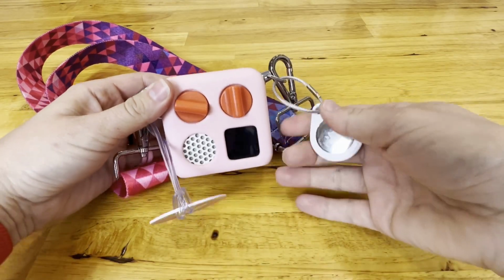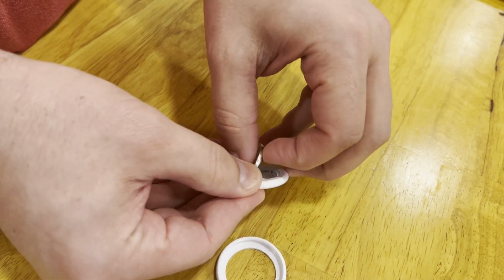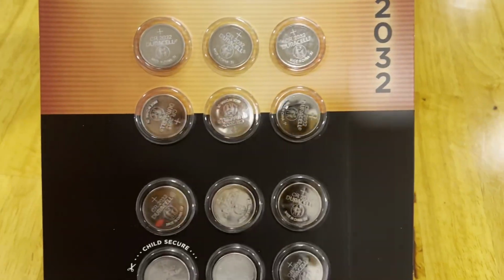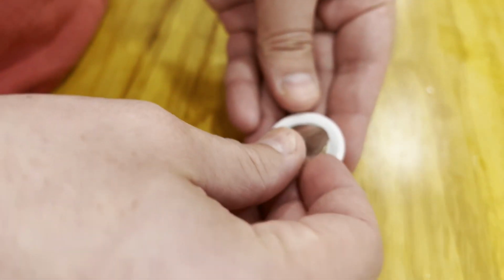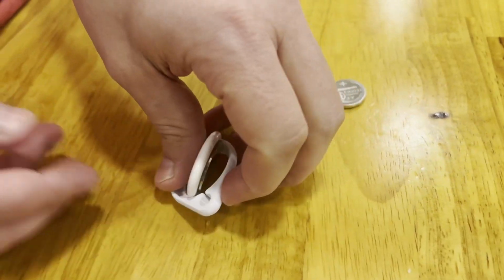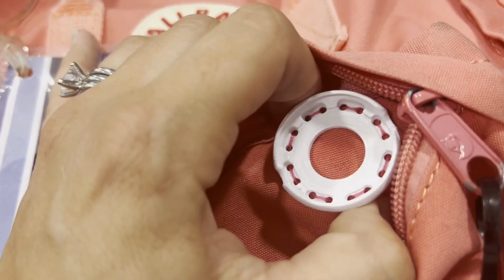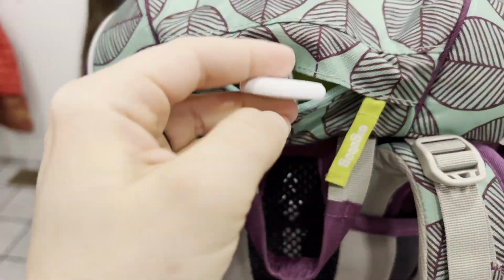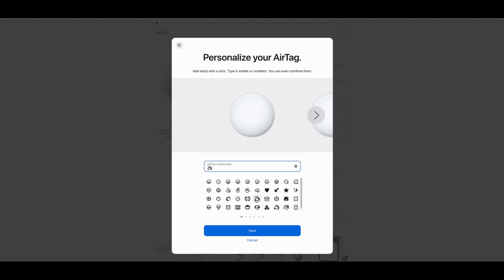Apple AirTag Guide: Battery Replacement and Best Uses! Top Travel Accessory to NEVER travel without!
In this video, I show how to replace the battery in your Apple AirTag, and I also show how to troubleshoot if a coated Battery isn't working inside the AirTag. I also show the best uses we have found for using Apple AirTags. Are there any uses that I left out?

Apple AirTags
Apple AirTag
Apple AirTag Replacement Batteries
Apple AirTag Dog Collar
TagVault waterproof Mount
Cat AirTag Collar
Kanken Mini Backpacks

iPad Pro
iPad Pencil
Editing Mouse
Apple Track Pad
DJI Action Camera
DJI Wireless Microphones
DJI Tripod
Jooby Tripod
Cell Phone Adapter
Camera Microphone
Voice Over Microphone (Similar)
Lights (Similar)

Fetch App (Get 2,000 Pts.)

The footage in this video is property of The Simple Haus. You are not allowed to use this footage without permission.